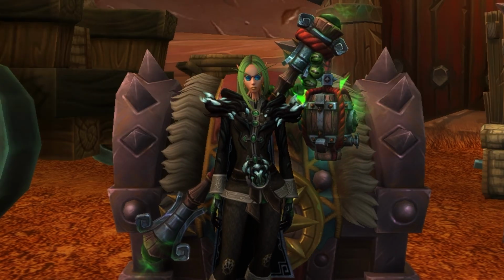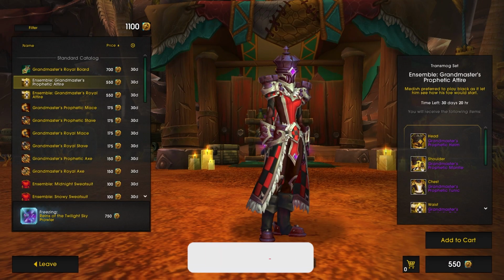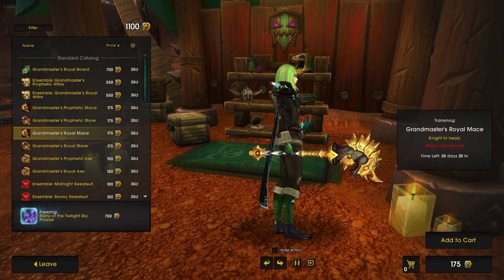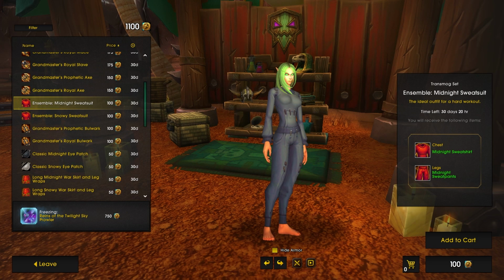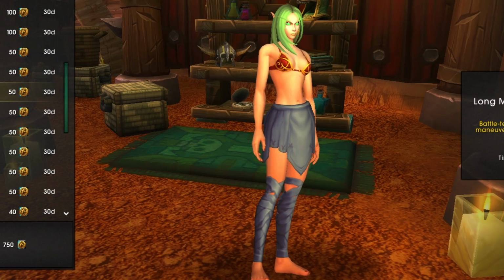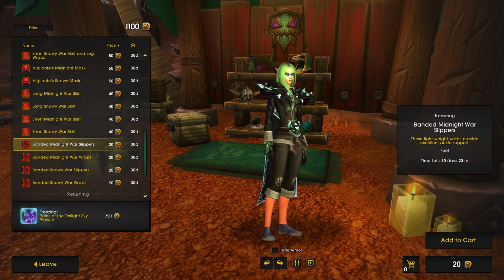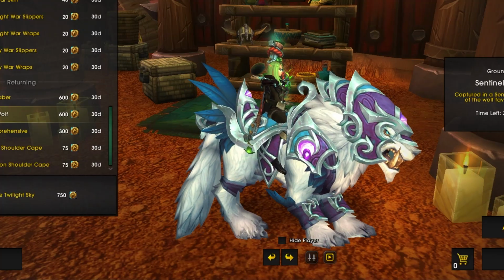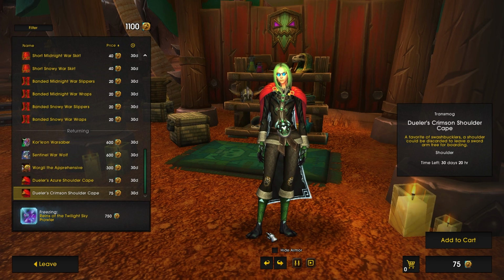August's NEW Trading Post Items Are HERE! [World of Warcraft]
Taking a look at August's Trading Post items!